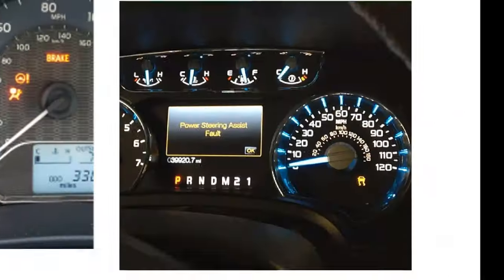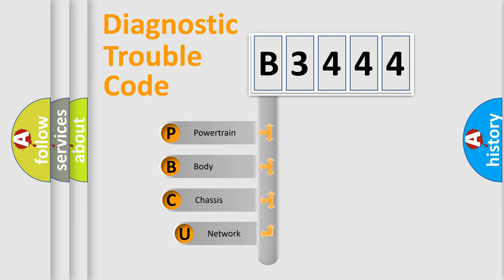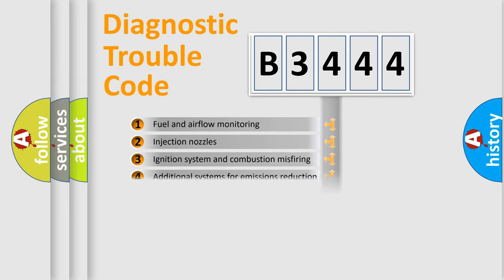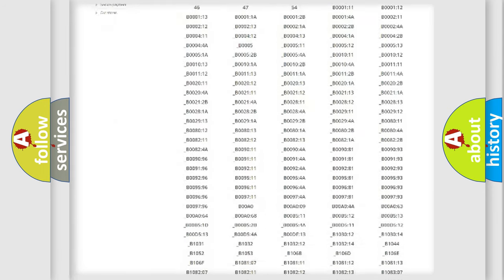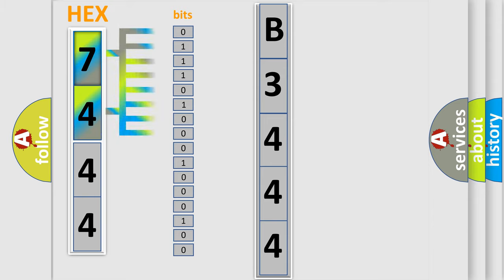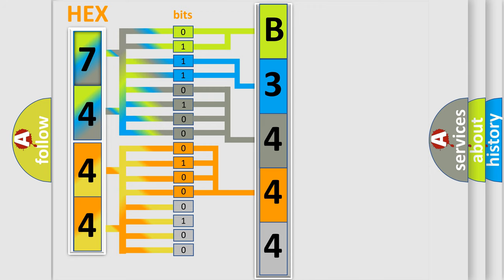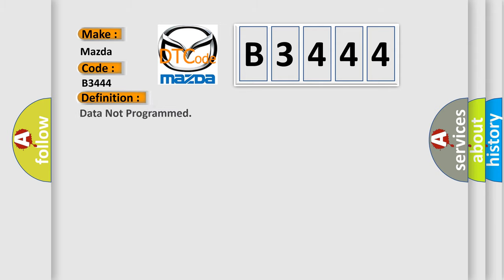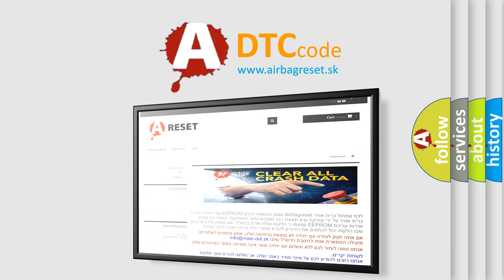DTC Mazda B3444 Short Explanation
Contents:
0:21 Basic DTC analysis according to OBD2 protocol standard.
1:48 Insight into programming
2:58 A diagnostically understandable description of the Diagnostic Trouble Code
3:05 Basic error definition

Make:
Mazda
Code:
B3444
Definition:
Data Not Programmed
Description:
Data not programmed
Cause:
 Data not programmed